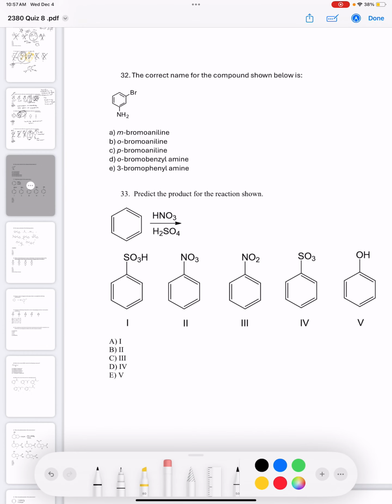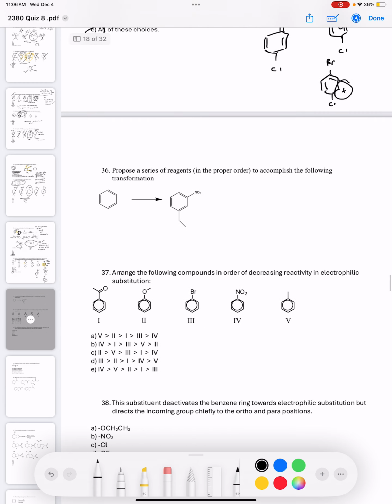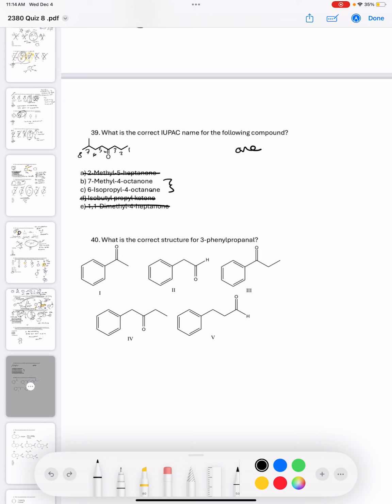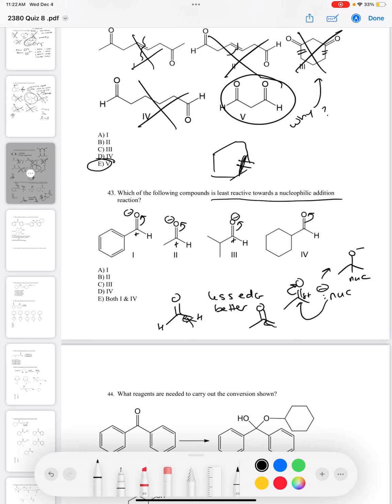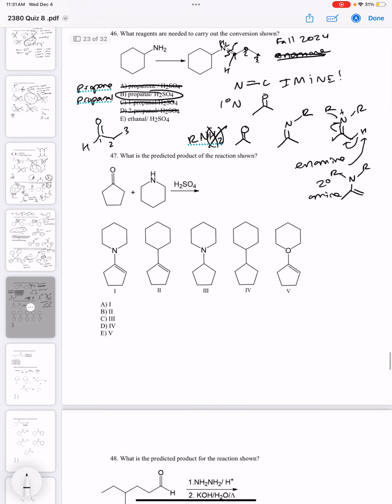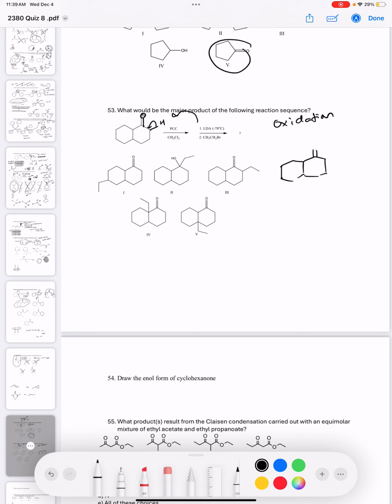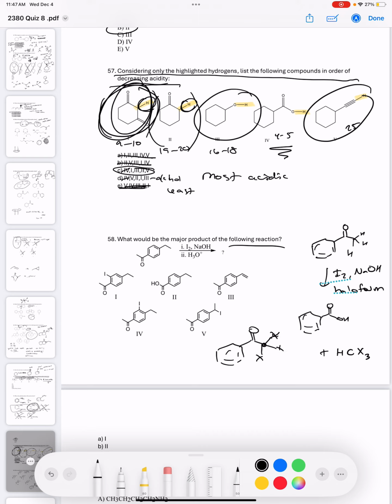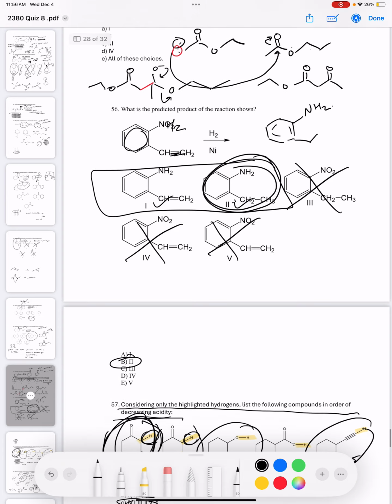Organic Chemistry II Final Exam Review Quiz 8 Practice Problems Key Part II